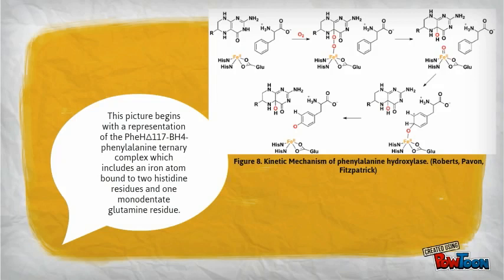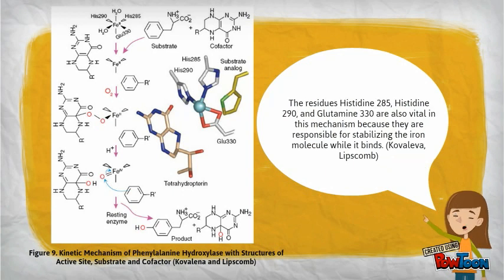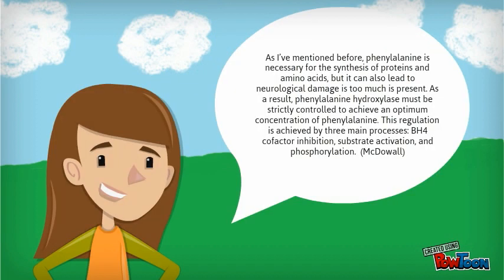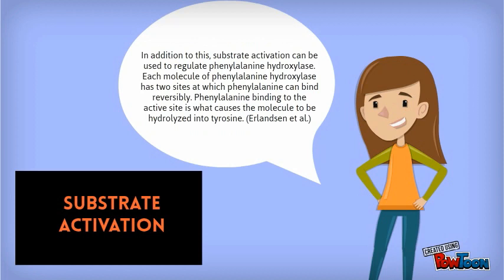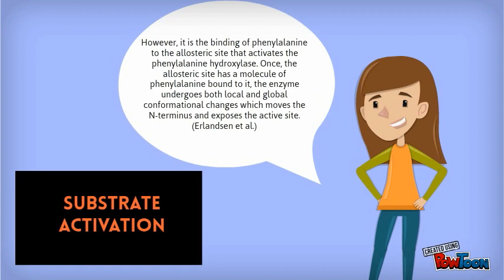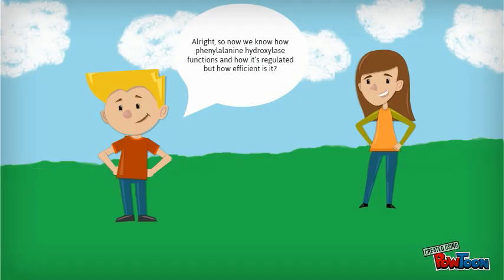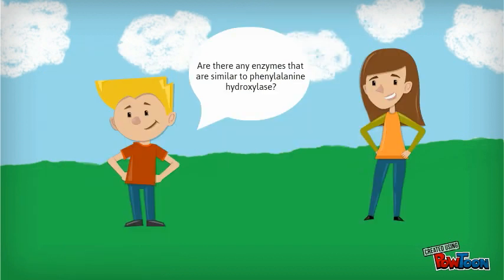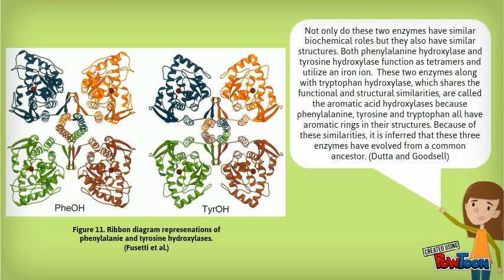Phenylalanine Hydroxylase (Part 2)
The Structure and Kinetics of Phenylalanine Hydroxylase-- Created using PowToon -- Free sign up . Make your own animated videos and animated presentations for free.  PowToon is a free tool that allows you to develop cool animated clips and animated presentations for your website, office meeting, sales pitch, nonprofit fundraiser, product launch, video resume, or anything else you could use an animated explainer video. PowToon's animation templates help you create animated presentations and animated explainer videos from scratch.  Anyone can produce awesome animations quickly with PowToon, without the cost or hassle other professional animation services require.